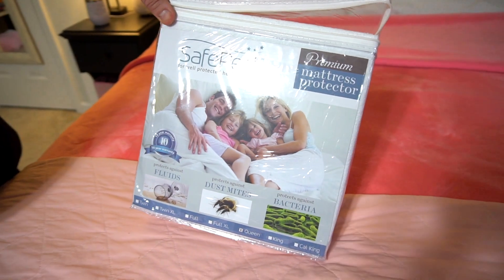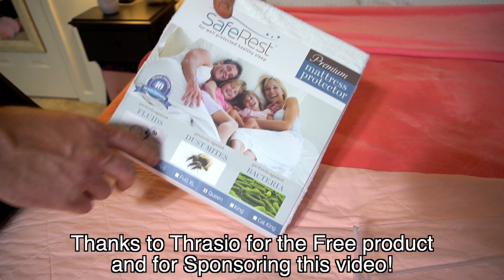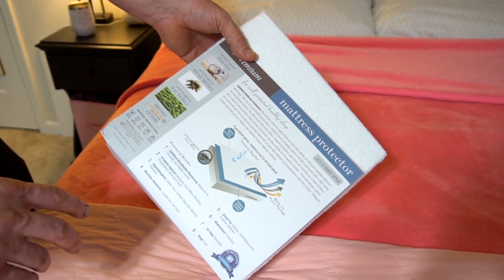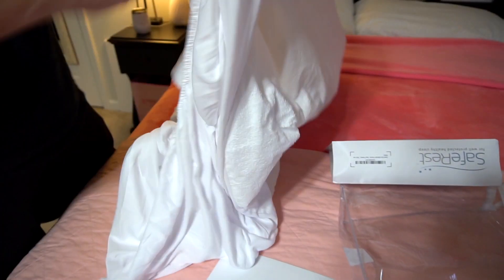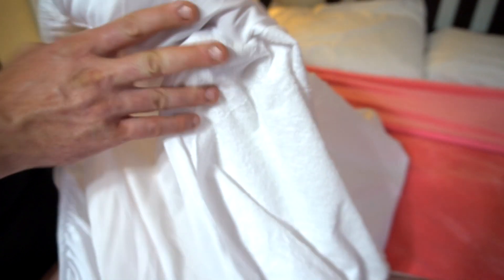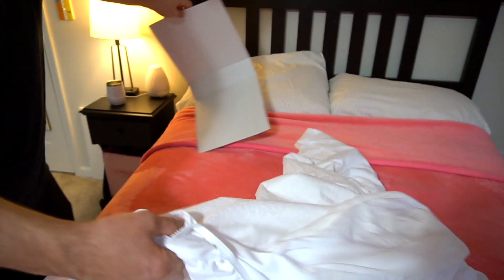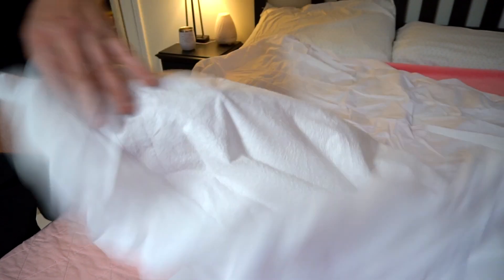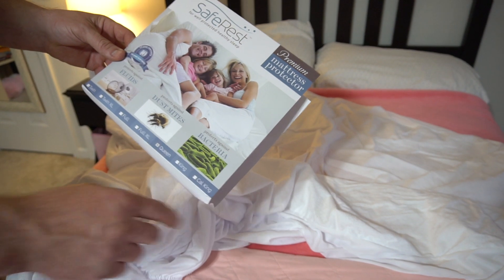SafeRest Mattress Protector - Queen Size Cotton Terry Waterproof Mattress Protector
Product Review of: SafeRest Mattress Protector - Queen Size Cotton Terry Waterproof Mattress Protector, Breathable Fitted Mattress Cover with Stretchable Pockets